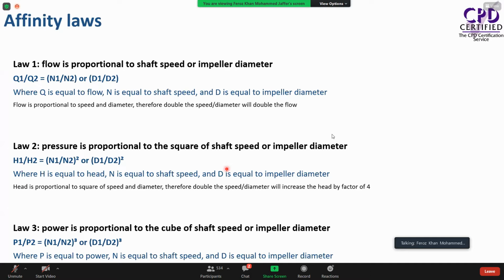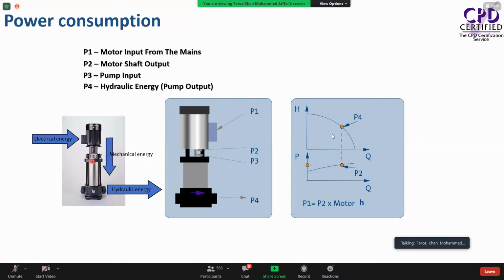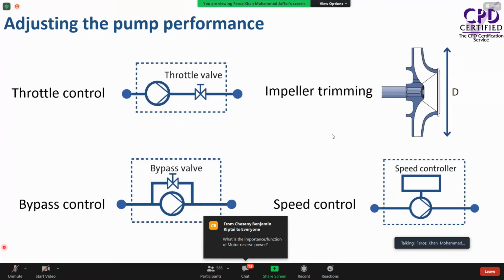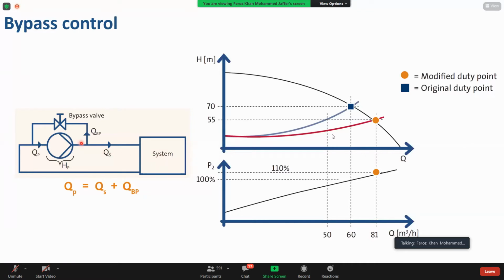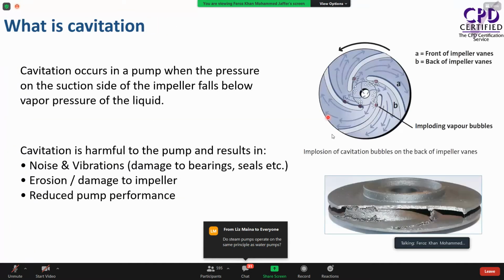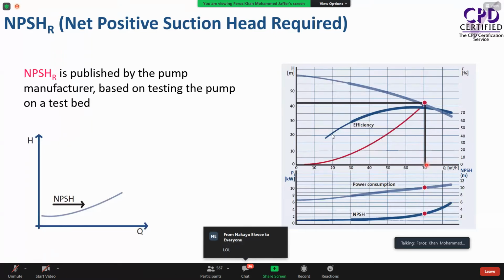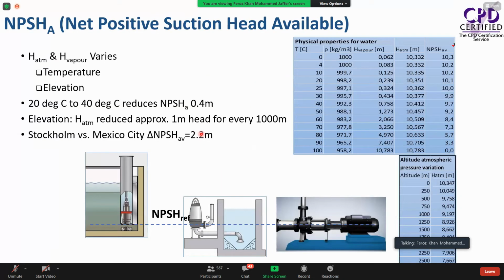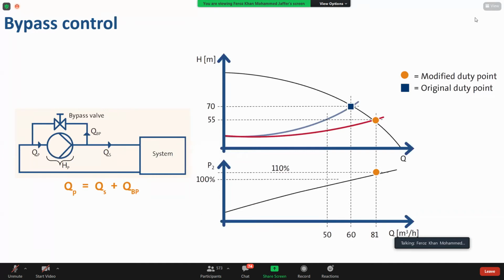PUMPS BASICS WEBINAR